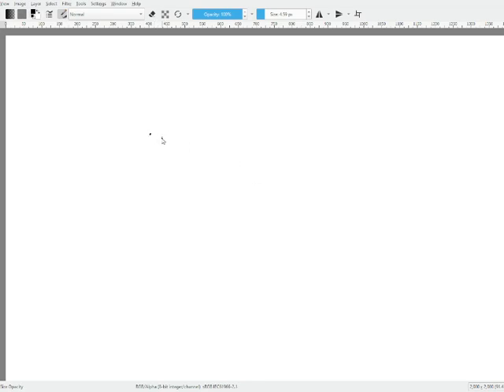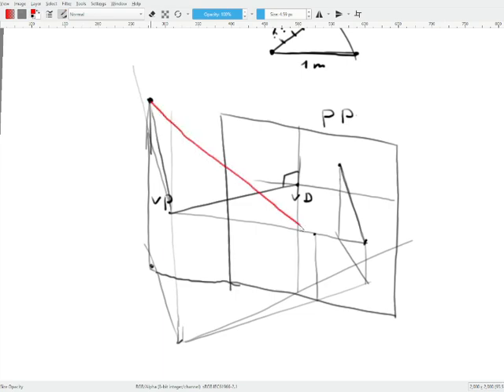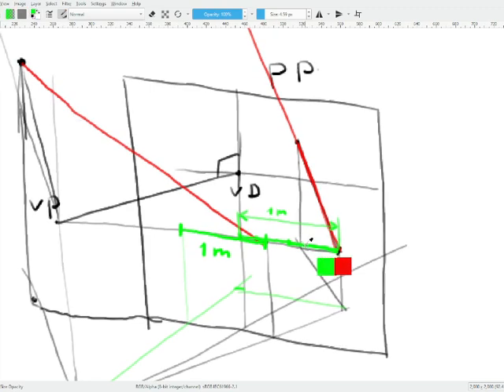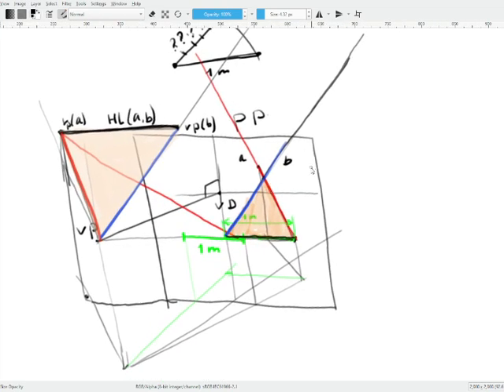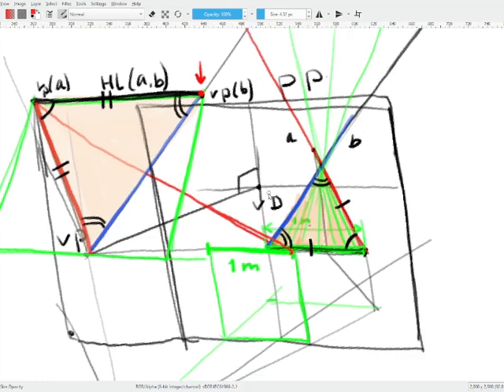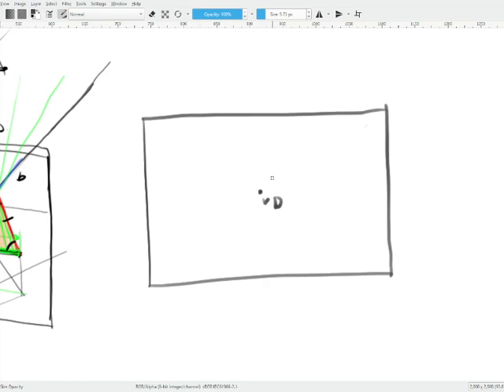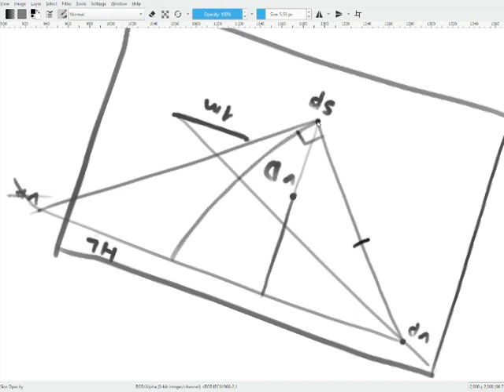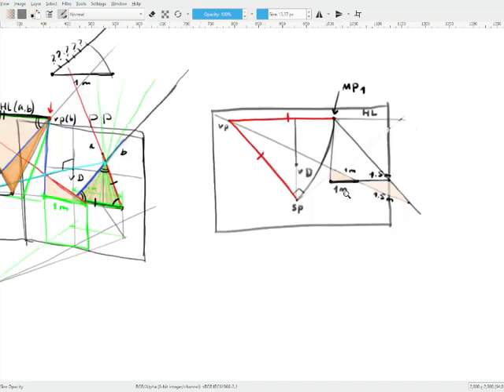Perspective 008. Measuring points.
Measuring points are one of the main ways to draw exact distances in perspective and they unlock an ability to draw perfect cubes in perspective.